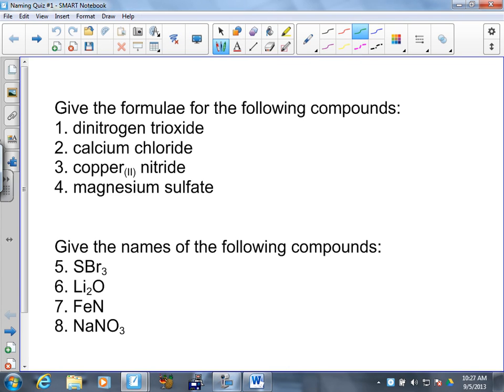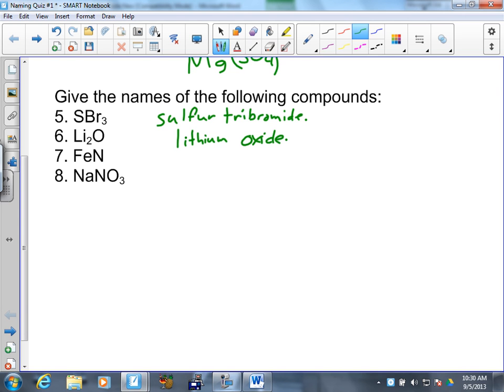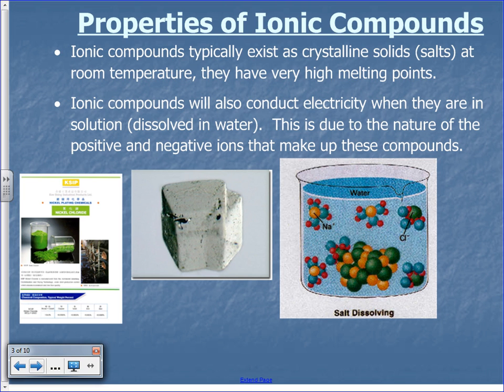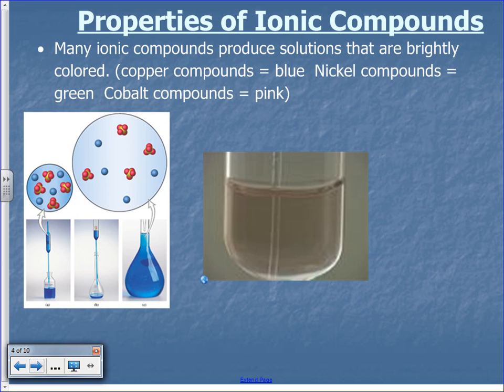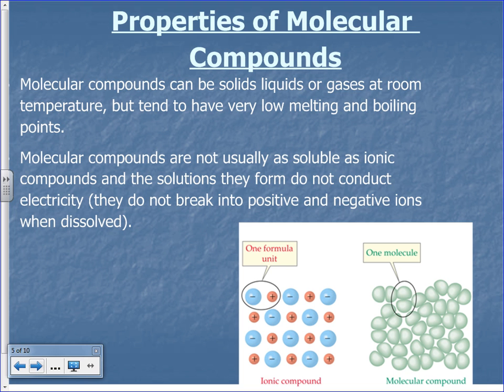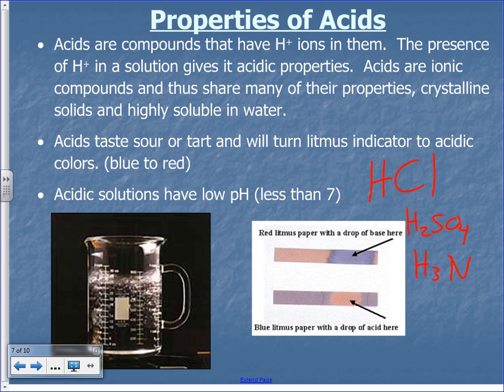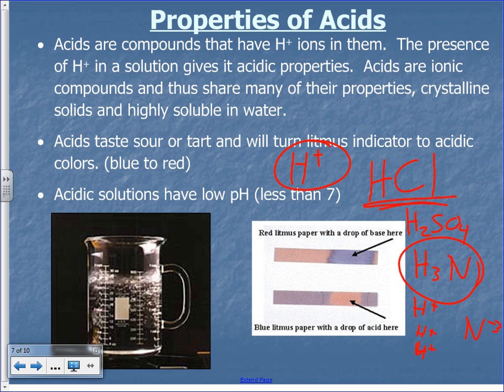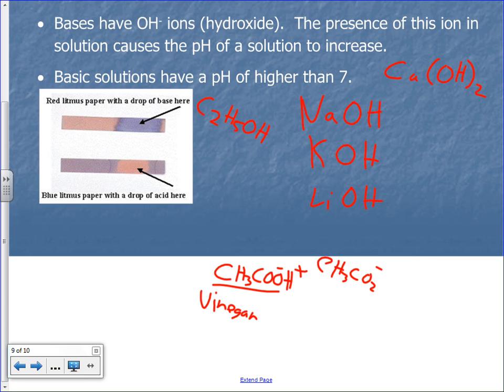Unit 1 Lesson 4 Properties Of Compounds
Sept 5 lecture on properties of ionic and molecular compounds.  Also covered in this lesson is Naming Quiz #1.  This lesson will be helpful when identifying compounds in next week's lab.